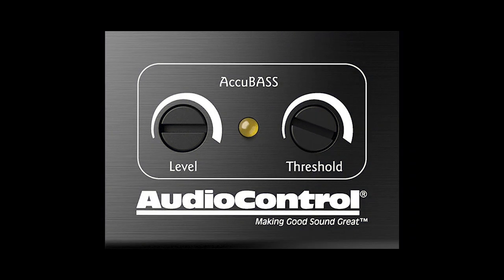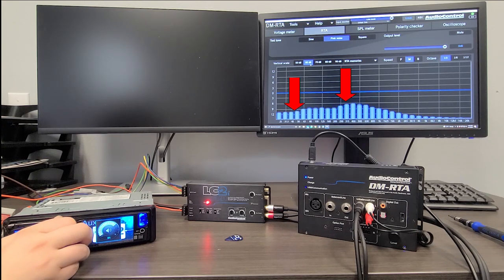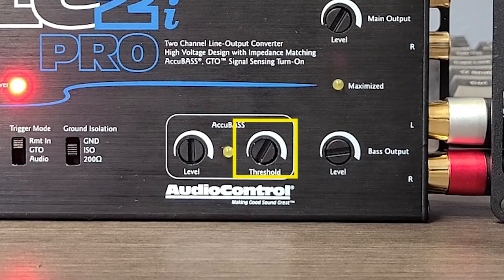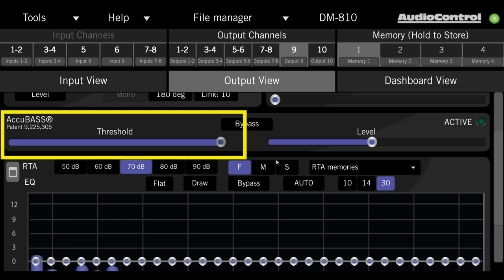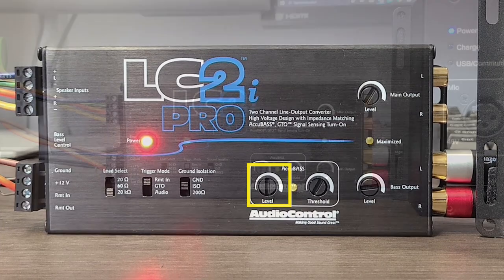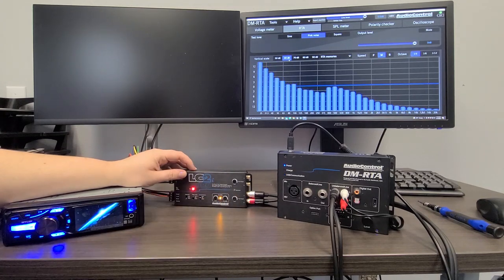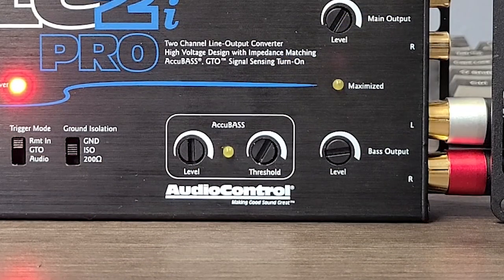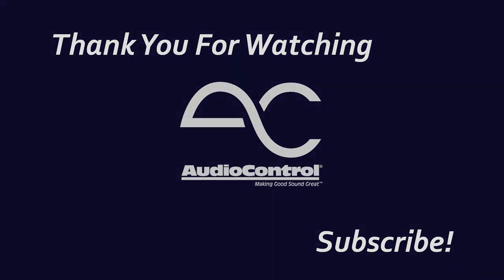How to set AccuBass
Not quite sure how to set AccuBass on your new AudioControl product? It's simple! This video teaches you how in a few quick steps.